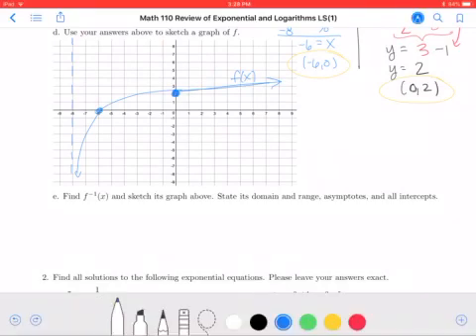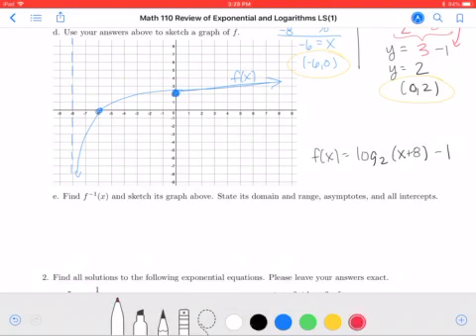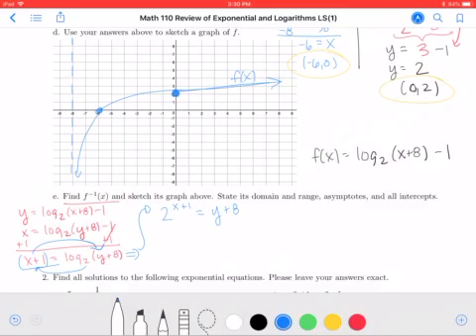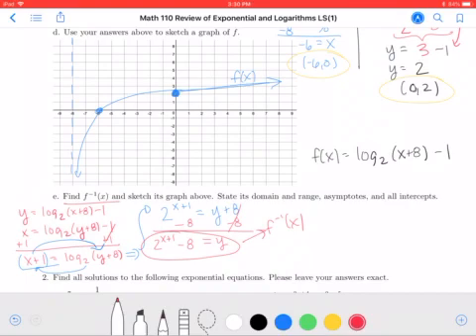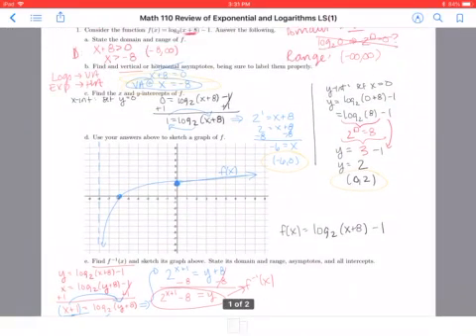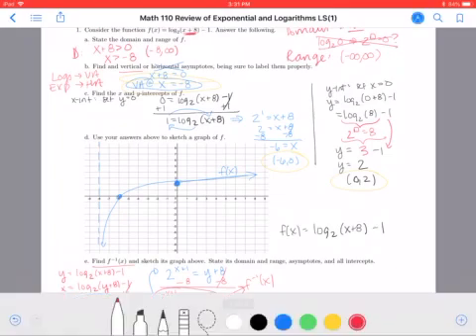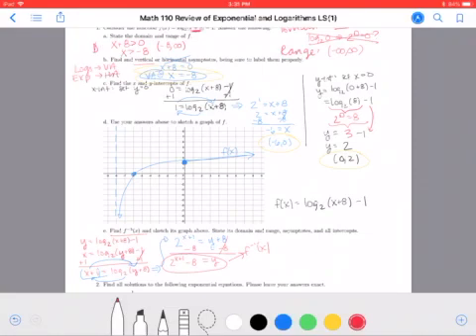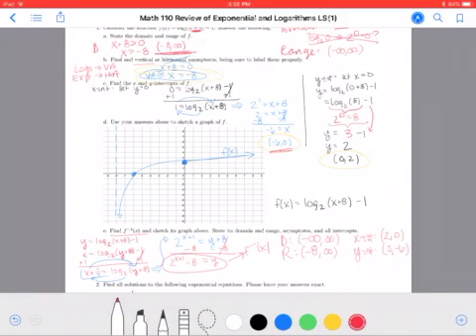Exponential and Logarithmic Function Review - Question 1e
Finding the inverse of a logarithmic function